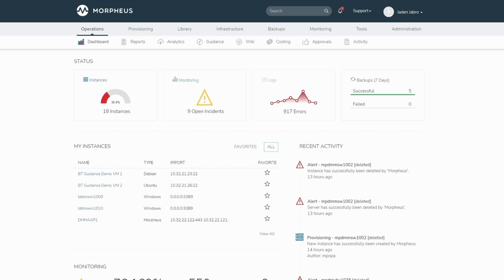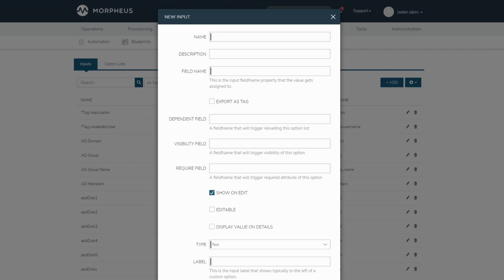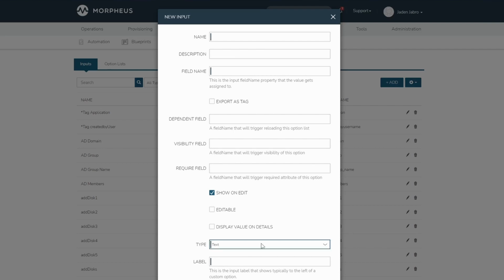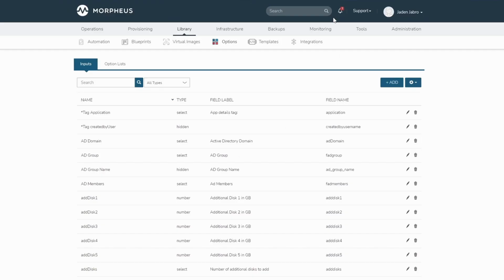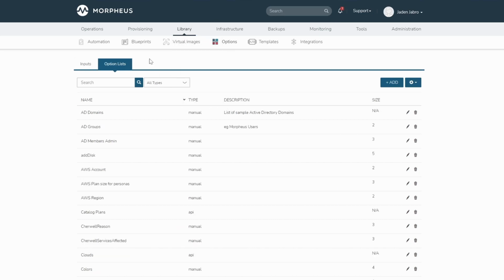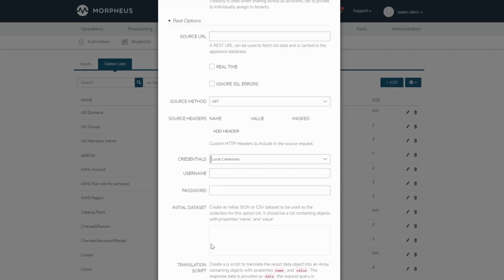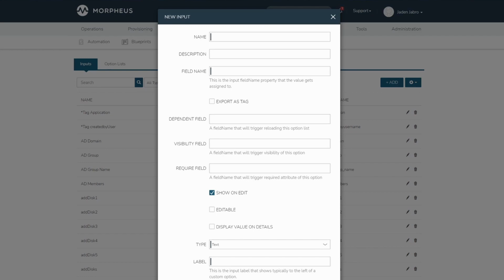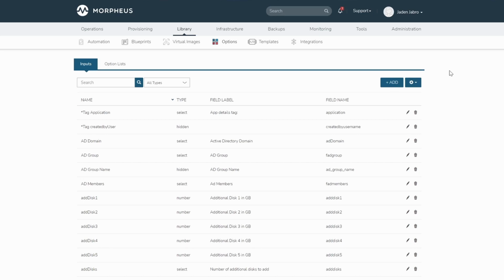Morpheus Minute: Inputs & Option Lists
In this Morpheus Minute, Jaden Jabro briefly goes over the main ideas behind Inputs and Option Lists in Morpheus.